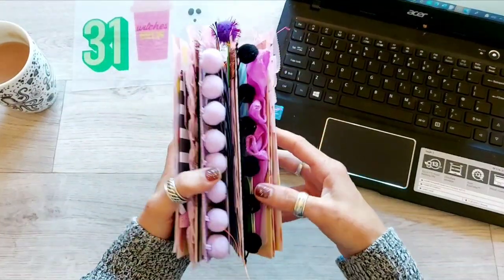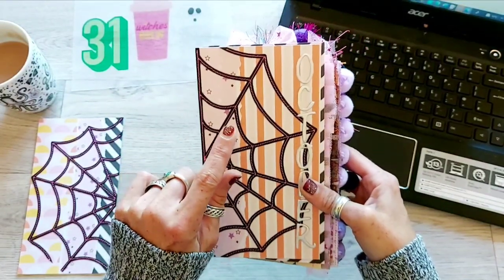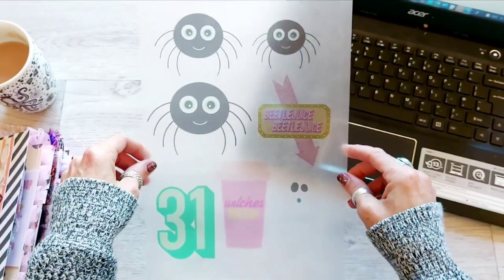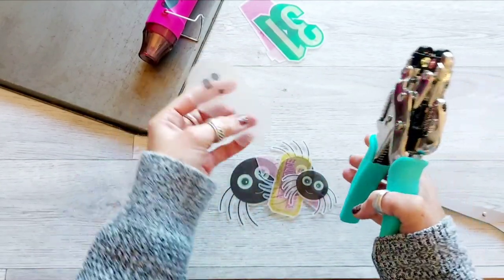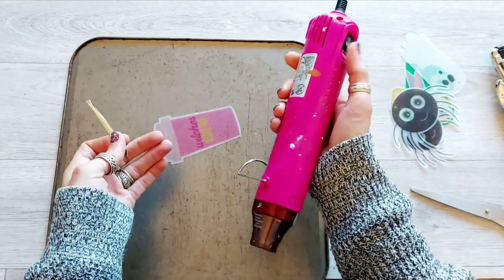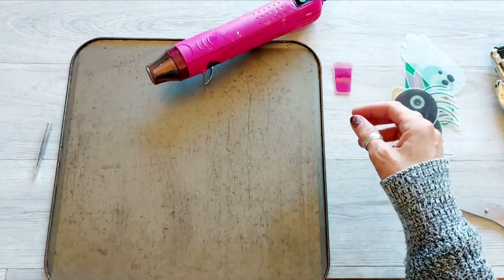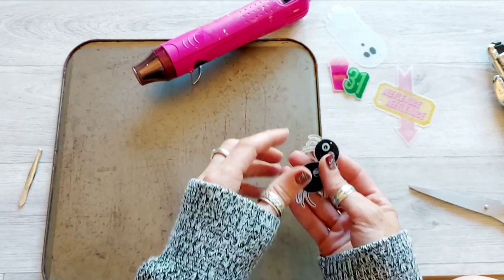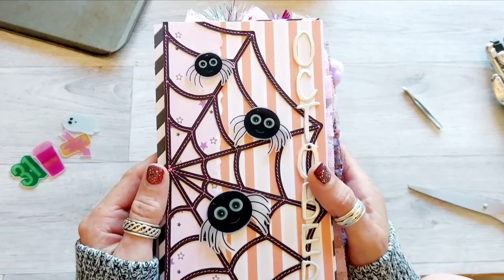CRAFT WITH ME - TN Cover - Shrinky Dink Charms - Nelly & Clem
Hi guys, a chatty 'craft with me' video as I continue to decorate the cover of a TN using the Nelly & Clem 'Spooky Halloween' digital kit.
I turned some of the PNG die cuts into shrinky dink charms to decorate the cover.

Full project share and flip through up on the 4th October 2021. x

Shrinky Dink Plastic Sheets link 👇
Auihiay 12 Pieces Printable...

Spooky Halloween kit